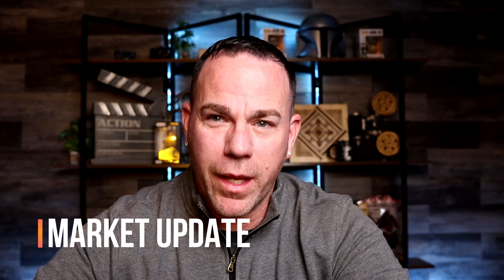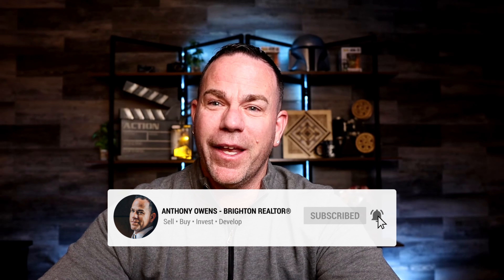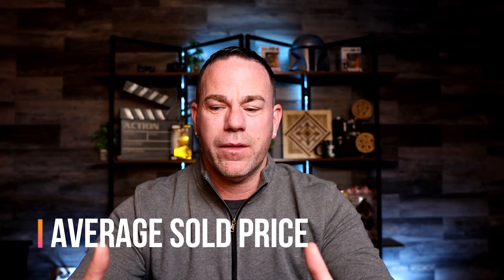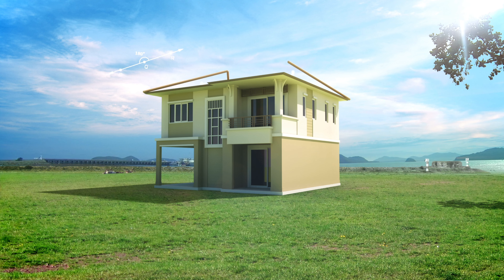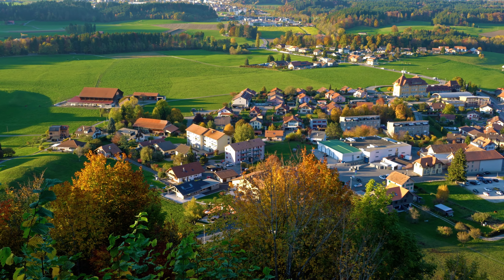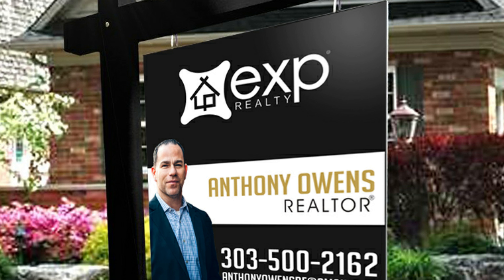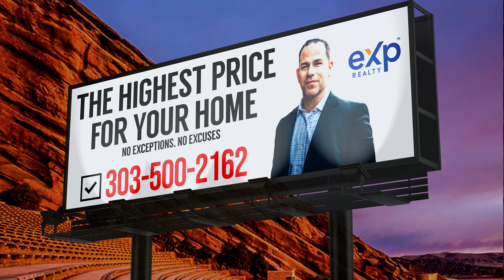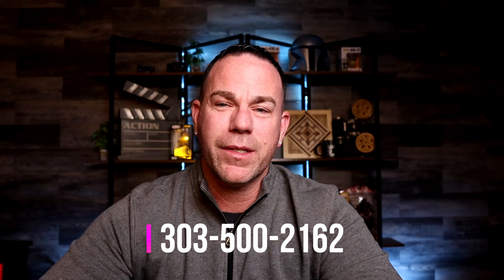Real Estate Market Update - Brighton, CO (Nov 18th)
Here is the latest Real Estate Market Update for Greater Brighton, Colorado.  These stats are accurate as of November 18th, 2021.

The market has been cooling over time and prices have recently flattened. Despite the consistent decrease in Market Action Index (MAI), we’re in a Seller’s Market (where significant demand leaves little inventory available). If the MAI begins to climb, prices will likely follow suit. If the MAI drops consistently or falls into the Buyer’s zone, watch for downward pressure on prices.

✅ Leave a comment on the video